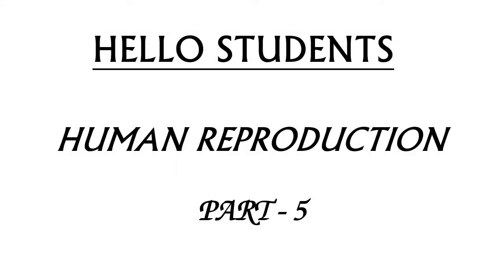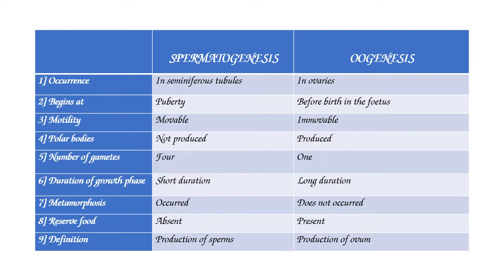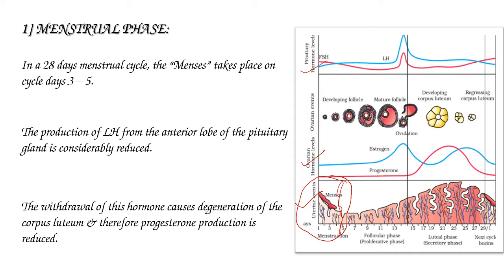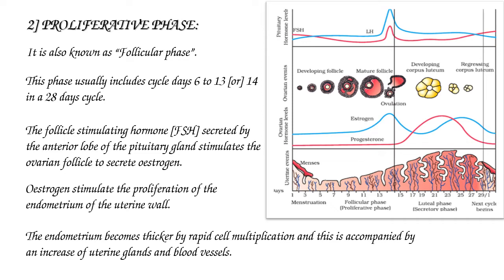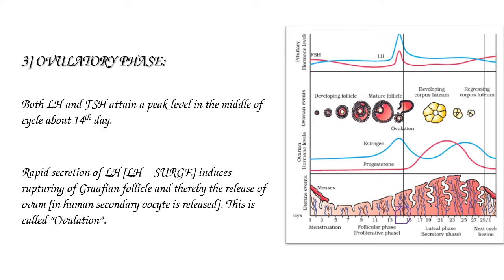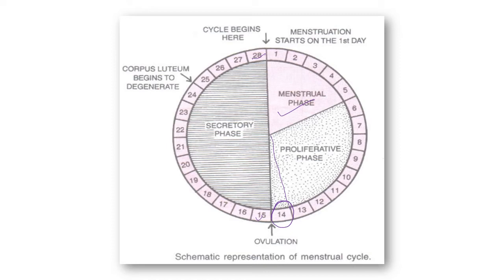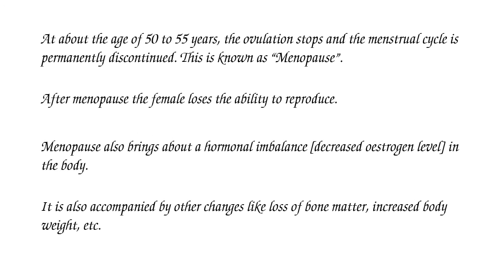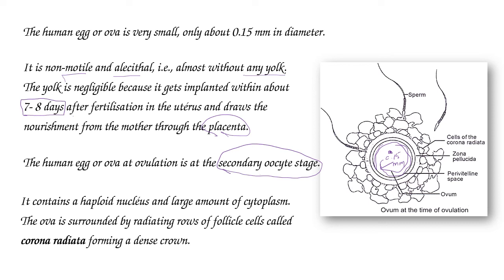HUMAN REPRODUCTION - PART 5